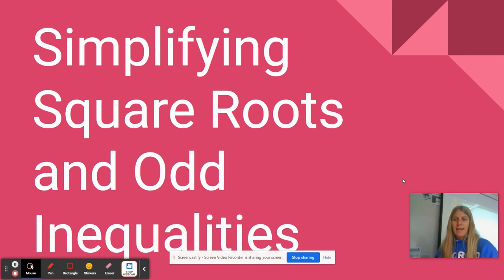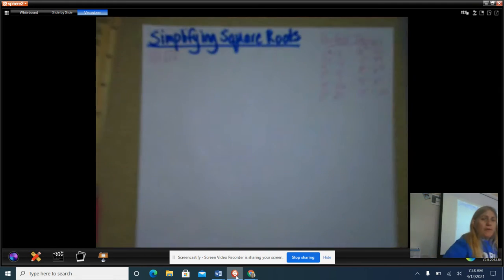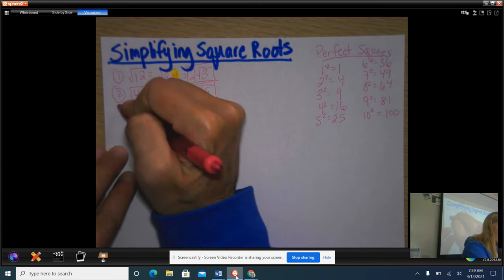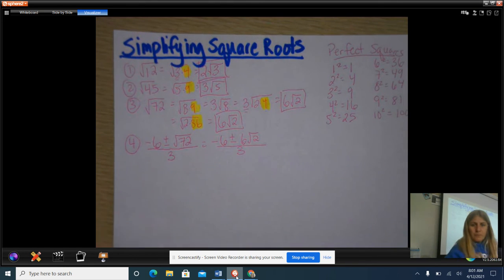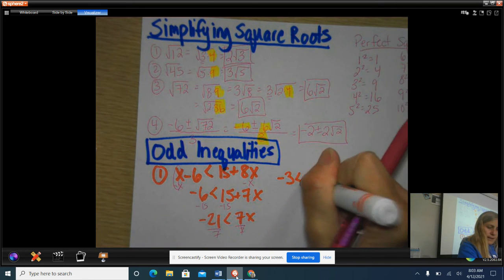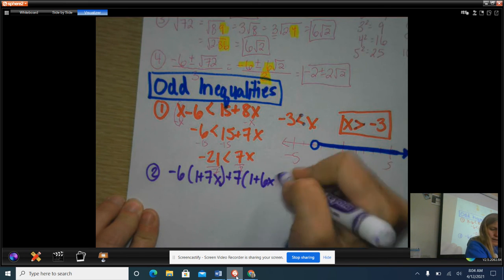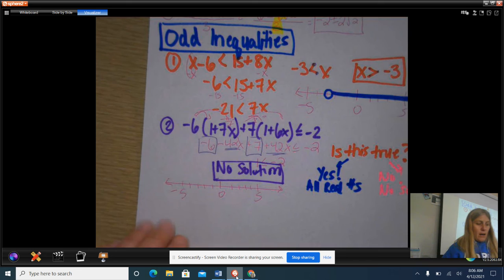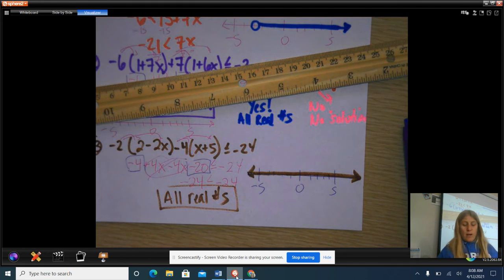Simplifying Square Roots and Odd Inequalities